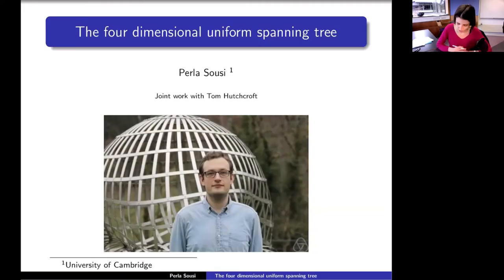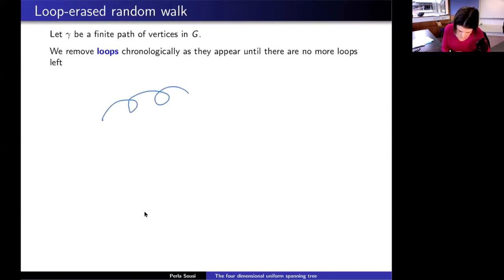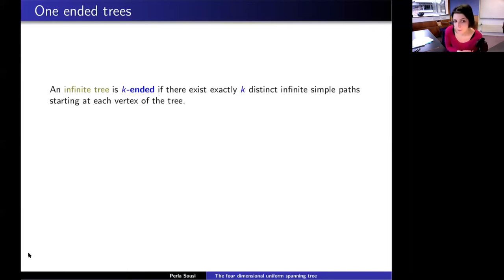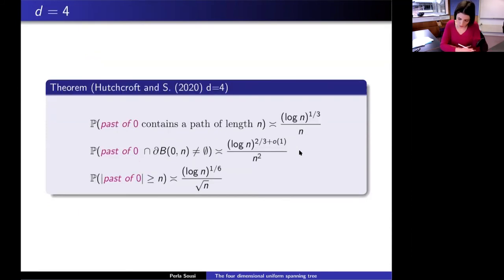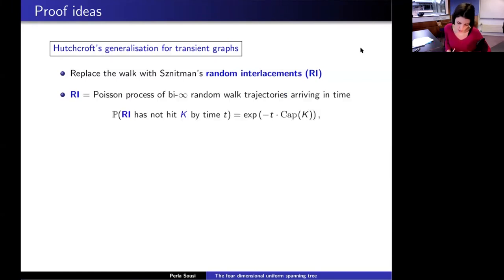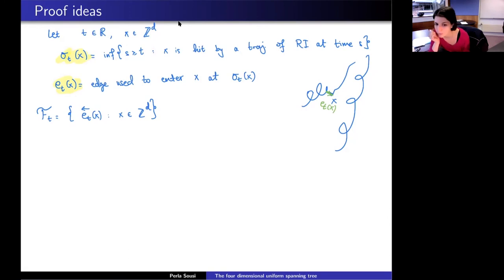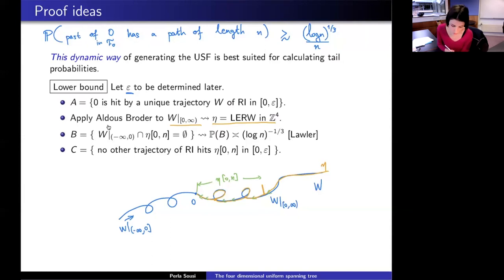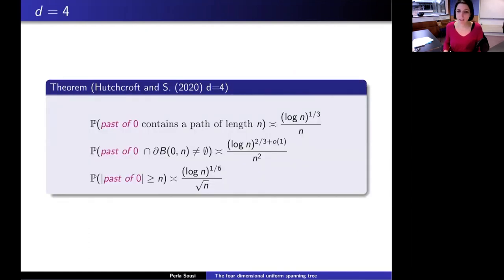20 January 2022: Perla Sousi (University of Cambridge)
The uniform spanning tree in 4 dimensions

A uniform spanning tree of Z^4 can be thought of as the "uniform
measure" on trees  of Z^4. The past of 0 in the uniform spanning tree
is the finite component that is disconnected from infinity when 0 is
deleted from the tree. We establish the logarithmic corrections to the
probabilities that the past contains a path of length n, that it has
volume at least n and that it reaches the boundary of the box of side
length n around 0. Dimension 4 is the upper critical dimension for this
model in the sense that in higher dimensions it exhibits "mean-field"
critical behaviour. An important part of our proof is the study of the
Newtonian capacity of a loop erased random walk in 4 dimensions. This is
joint work with Tom Hutchcroft.